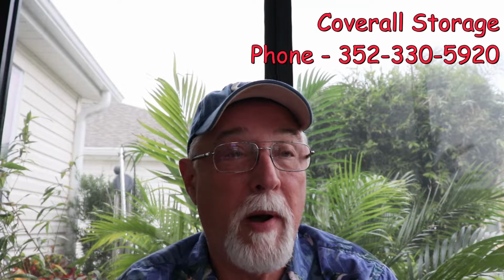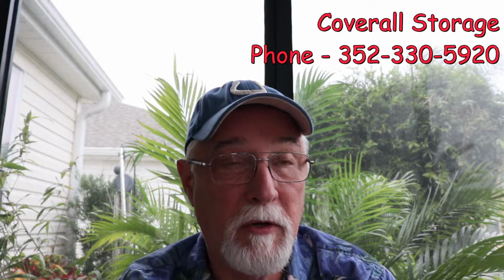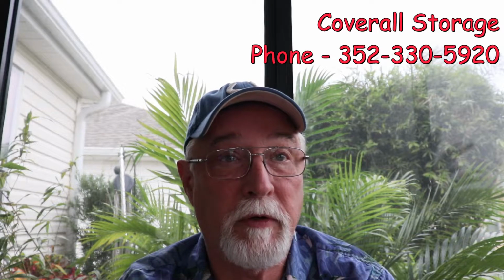Where Do I Store My Motorhome ?